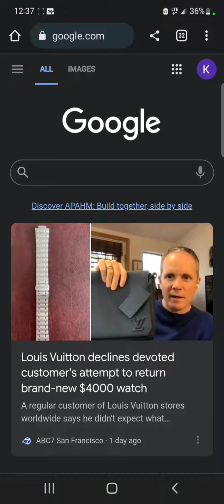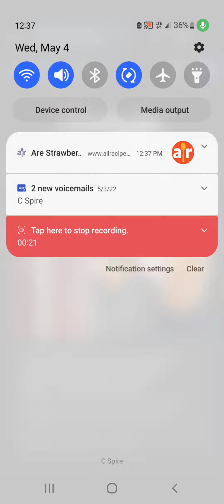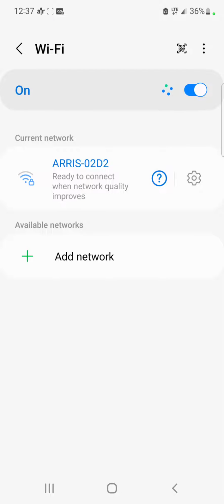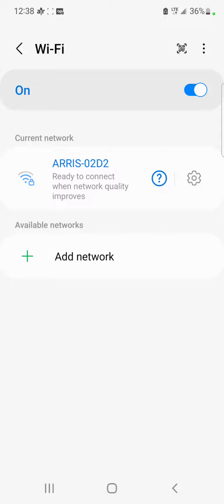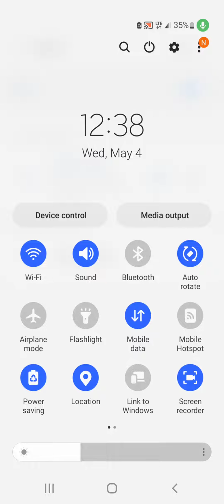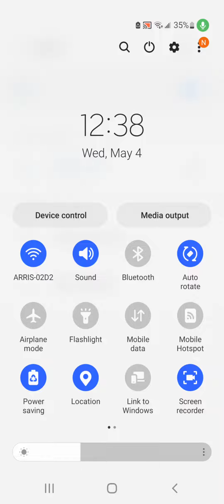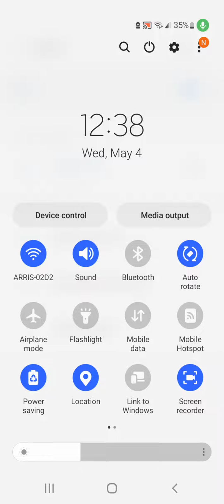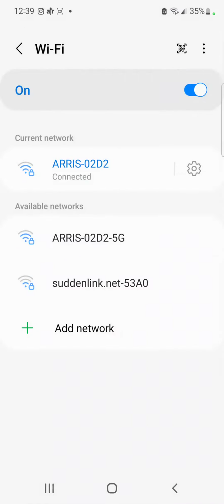How to Fix: Ready to connect when network quality improves on Galaxy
Hey guys. In this video, I show how to get the wifi to connect on my Android, when the message "ready to connect when network quality improves" pops up.